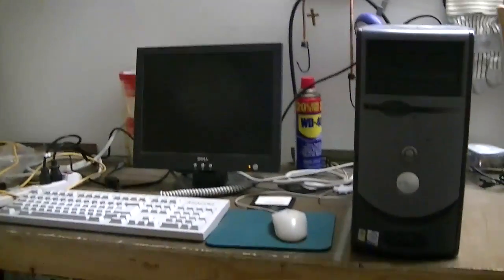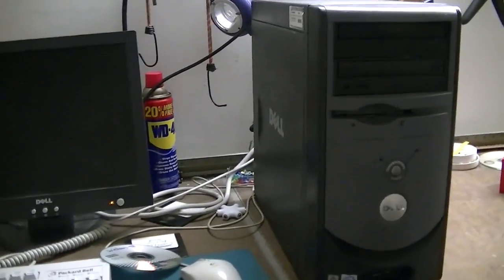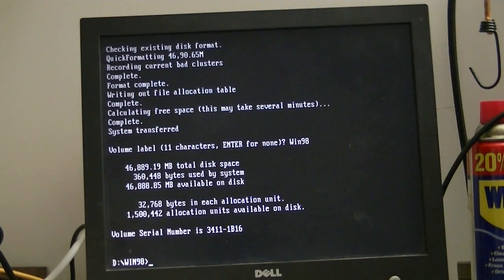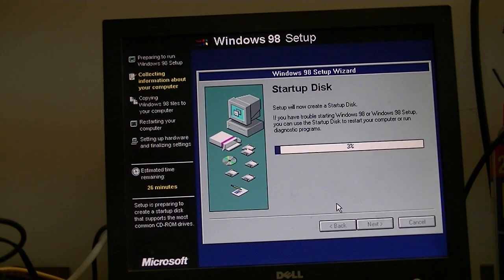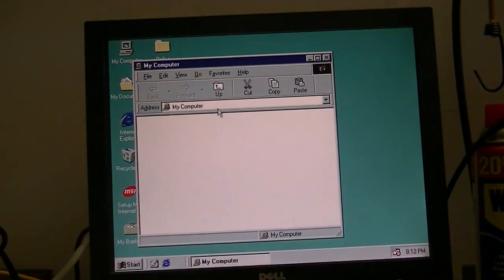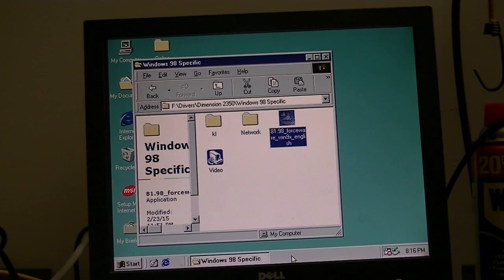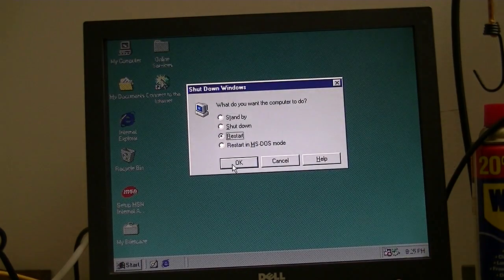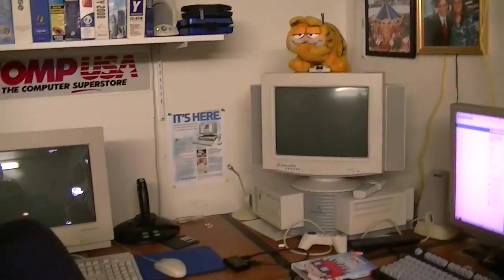How to Install Windows 98 On a Dell Dimension 2350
To go straight to the driver installations, jump to 18:46.